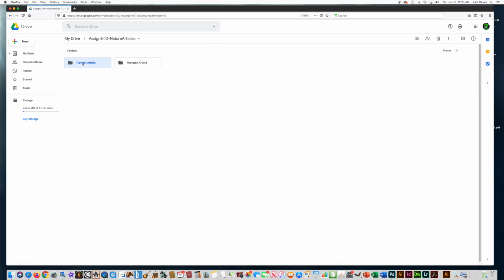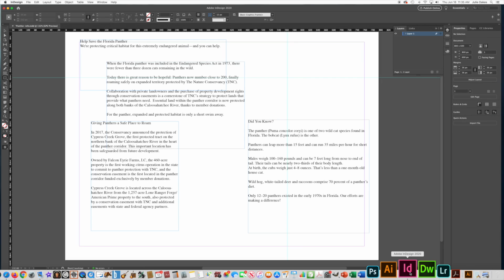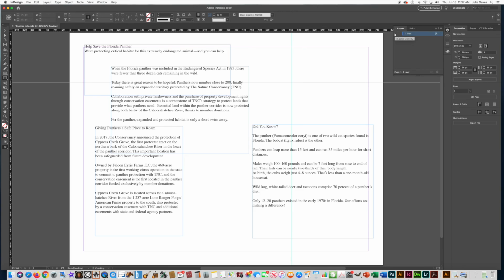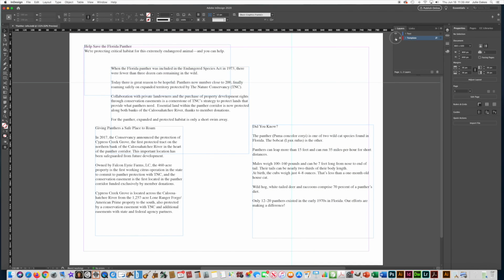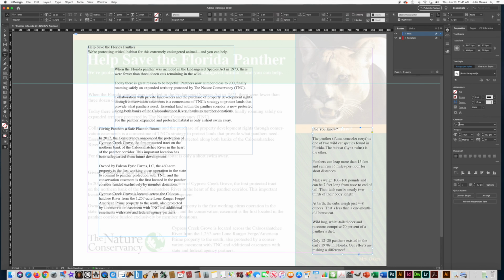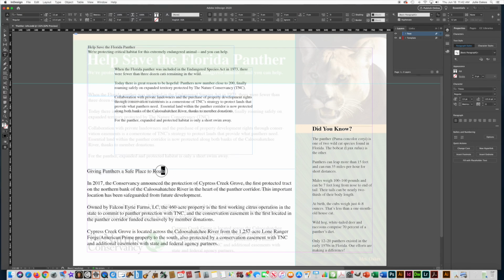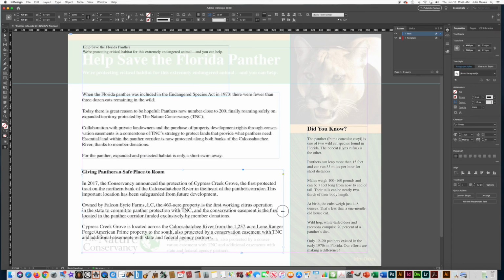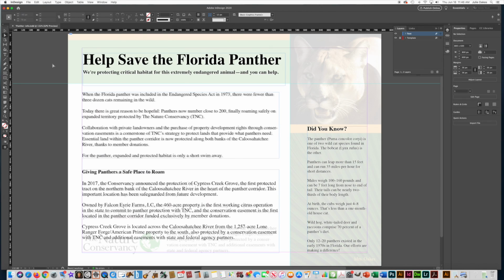Beginning Adobe InDesign - Page Layout - Part 1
Students will learn how to create a nature article using text and images. This is part 1 of 3 videos. Part 1 is working with the text, Part 2 is working with the images, Part 3 is a quick review.